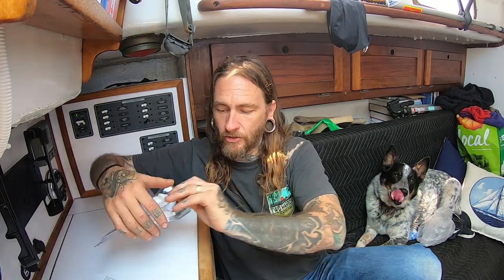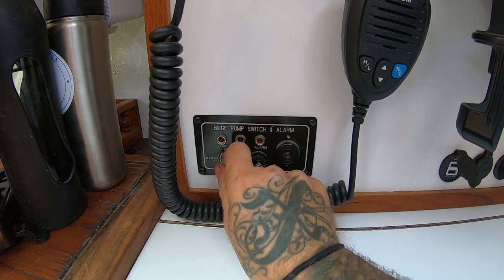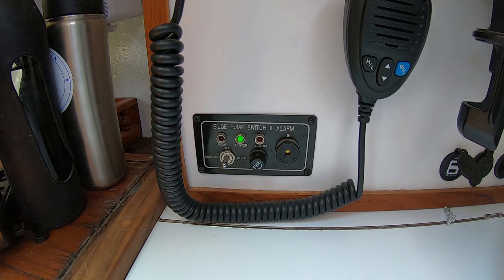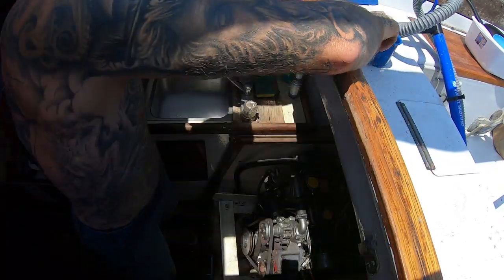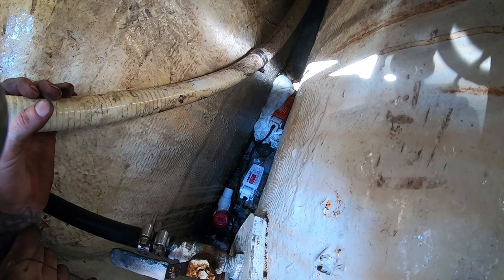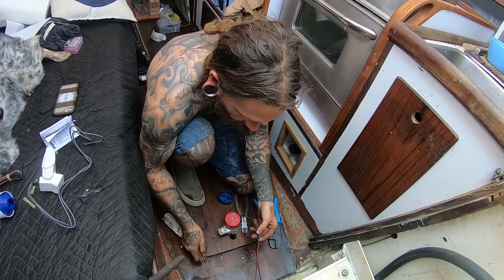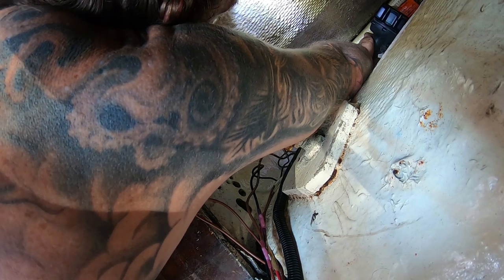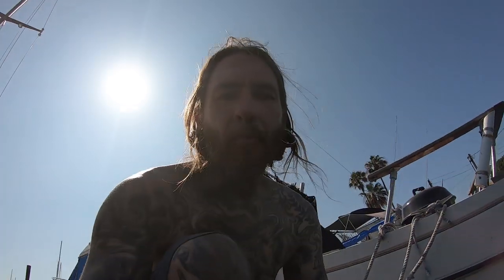BILGE PUMP FAIL: Replacing the dead bilge pump and float switch on an Alberg 30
Hello Friends,

This episode was filmed the morning after our Fourth of July trip to the island where we had a lot of problems with our bilge pump and switch.

I replaced our old cheap dead bilge pump and switch with a new:

RULE 1100 GPH - 4164 LPH Blige Pump
and a RULE Super Switch - Model 37A

This video was made to try and explain how bilge pumps are set up and how to replace them with an existing system in place. I hope this helps some of y'all who are installing a bilge pump for the first time or replacing a bilge pump on your boat.

Fair Winds,
Sailor James

We want to welcome our Latest Patrons!
GOAT
Scott T.
Larry R.
Ian V.
Sergi M.
David M.
Graeme N.
Mr. 868
and just this morning Paul L.B.

We will get y'all added to the roll call next week! thanks for you support!